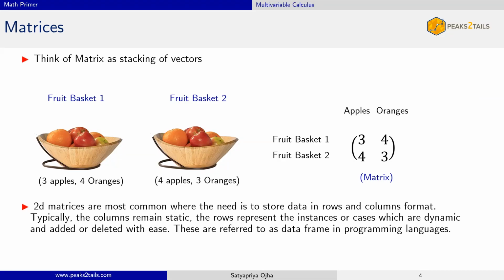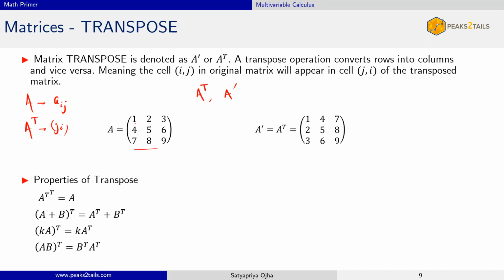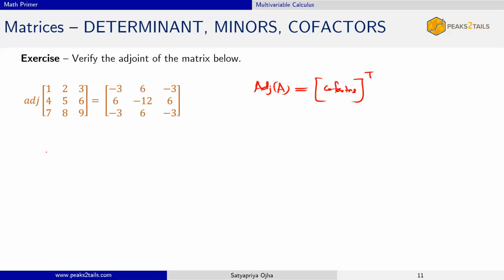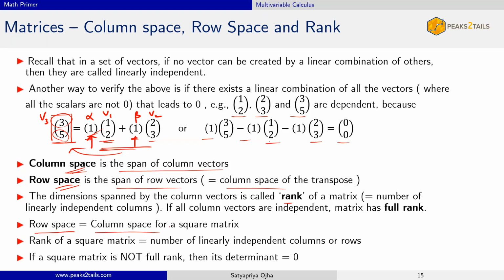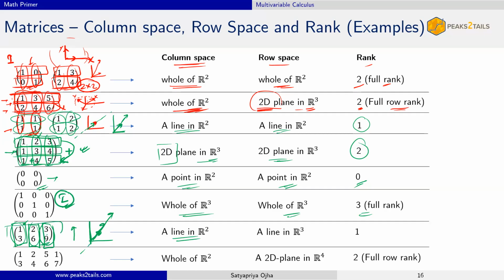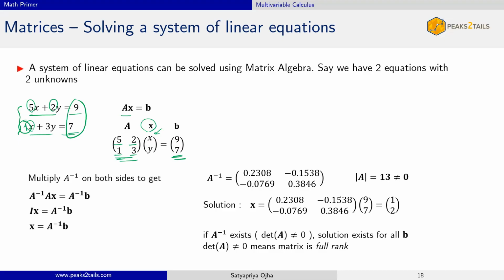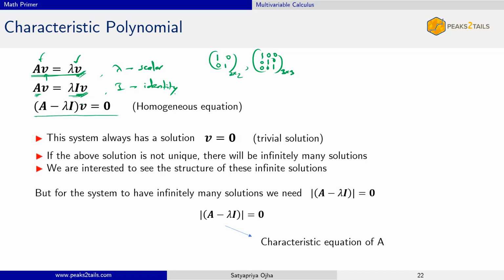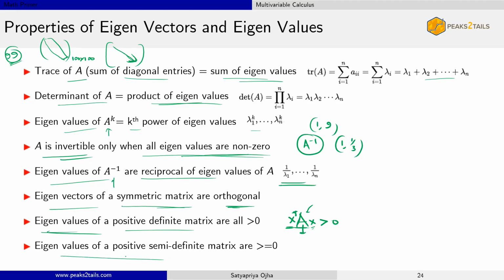Matrices Explained | Matrix Algebra, Inverse, Eigenvalues & Eigenvectors with Excel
Matrices are one of the most important mathematical foundations for machine learning, quantitative finance, financial modelling, risk management, data science, and engineering.

In this introductory session, we cover the fundamentals of matrix algebra and explain the key concepts with intuitive examples and Excel-based visualizations.

You'll learn how matrices are used to solve systems of equations, perform matrix operations, and understand advanced concepts like eigenvalues and eigenvectors, which are widely used in finance, AI, portfolio optimization, principal component analysis (PCA), and quantitative modelling.

Topics Covered:
Introduction to Matrices
Matrix Notation & Properties
Matrix Addition & Multiplication
Matrix Inverse
Solving Systems of Linear Equations
Eigenvalues Explained
Eigenvectors Explained
Matrix Calculations in Excel
Visual Learning with Practical Examples
Real-world Applications in Finance & Machine Learning

This video is ideal for:

FRM Candidates
CFA Candidates
Quantitative Finance Learners
Risk Analysts
Financial Engineers
Engineering & Mathematics Students

ulurn.in

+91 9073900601